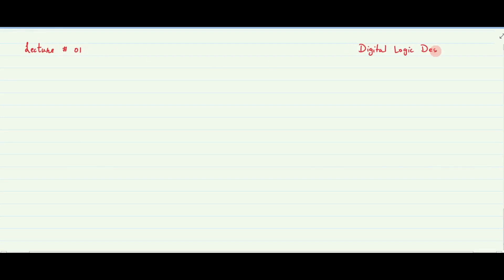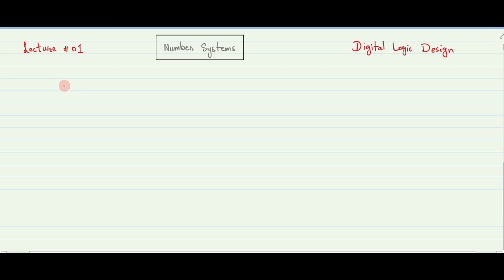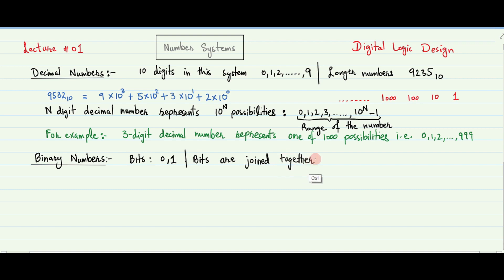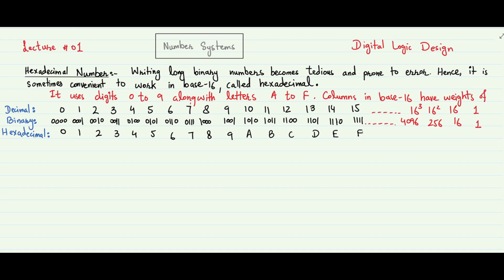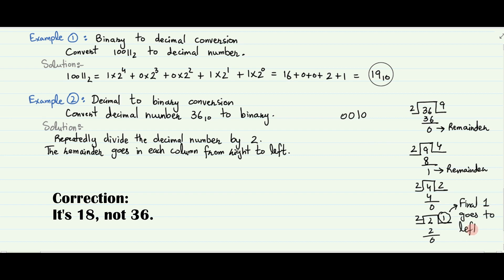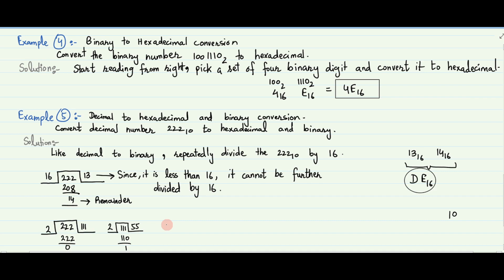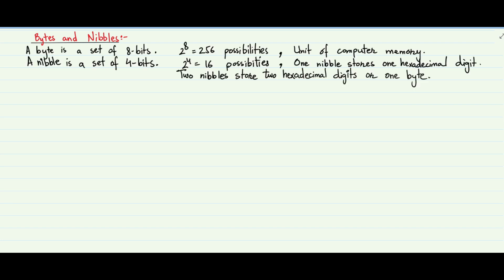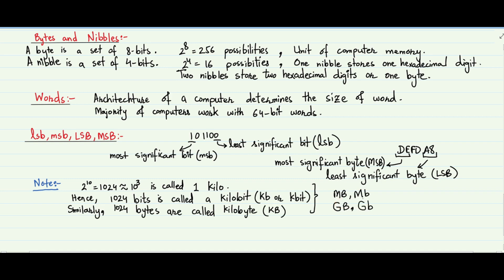L1 - Number systems | Digital Logic Design | Digital Electronics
This video explains different number systems, i.e. decimal, binary, and hexadecimal number systems, which are used in digital logic design. This is lecture 1 of the digital logic design lecture series.